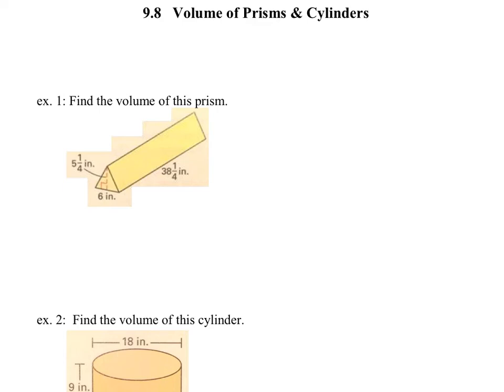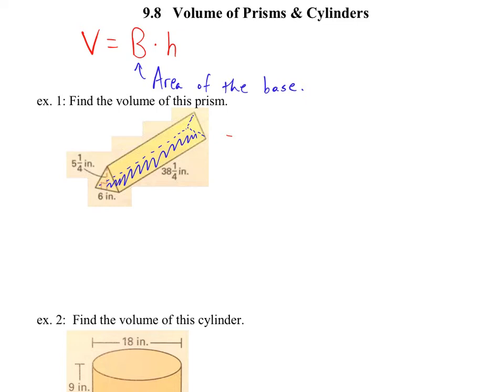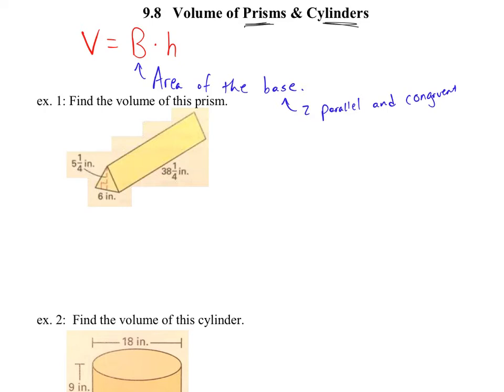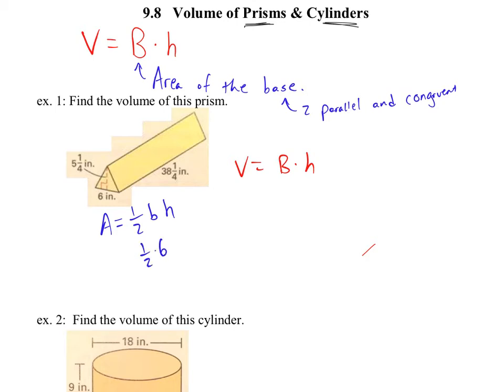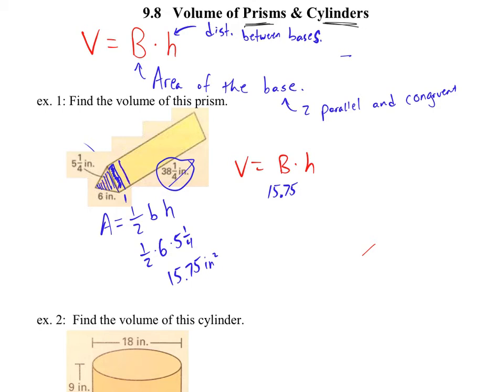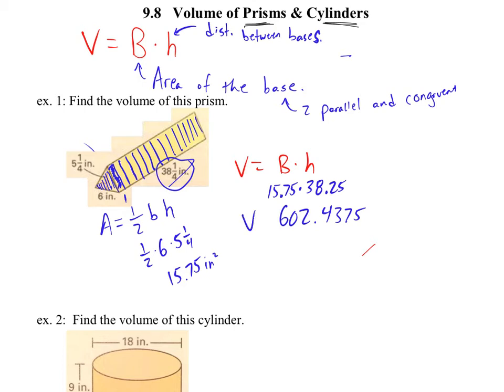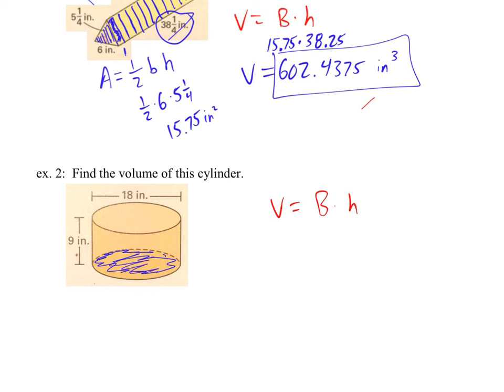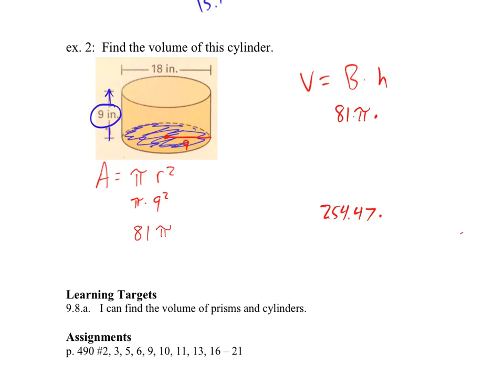Pre-Algebra: 9.8 Volumes of Prisms & Cylinders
The video explains how to find these volumes and works through a couple examples.